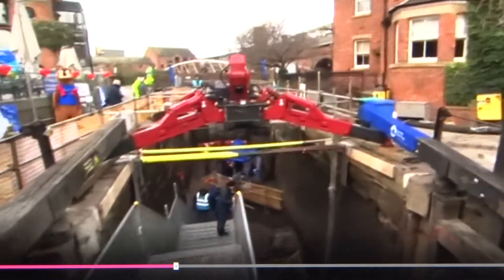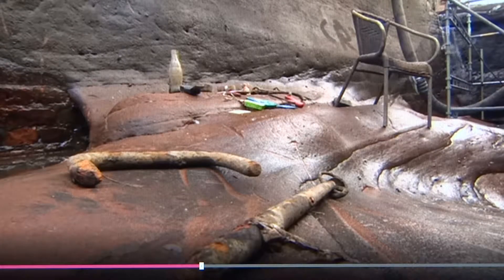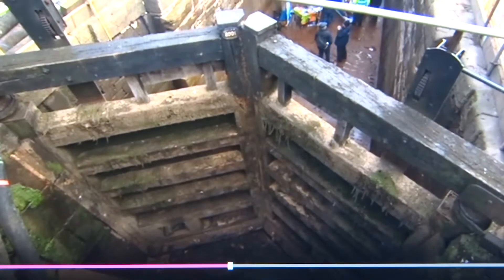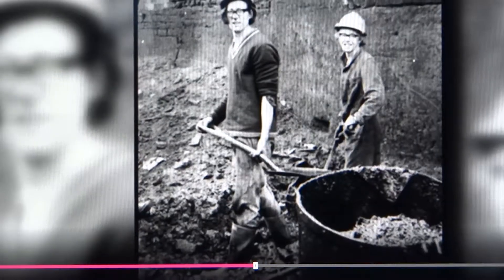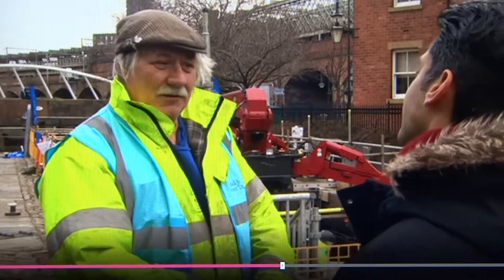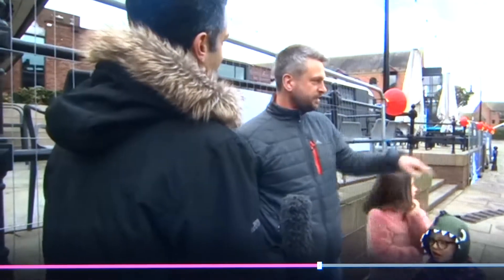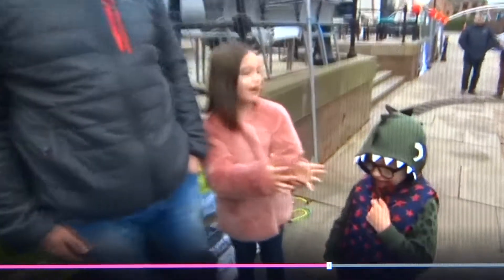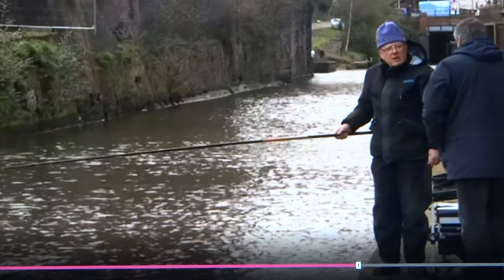C&RT Dukes 92 Open Day -- 09-02-2019 -- News Clip.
Broadcast piece from BBC northwest tonight TV news.